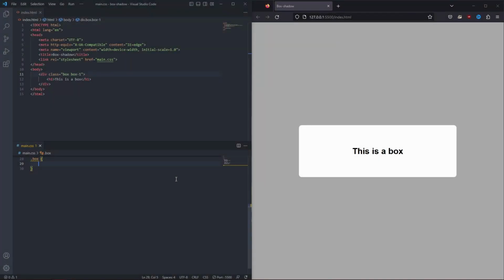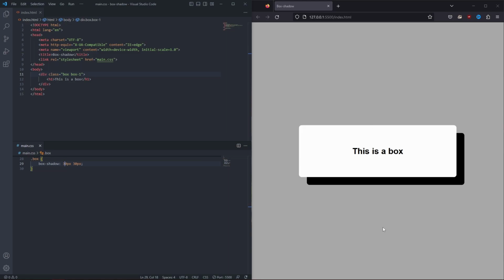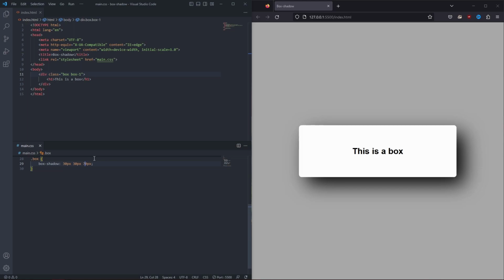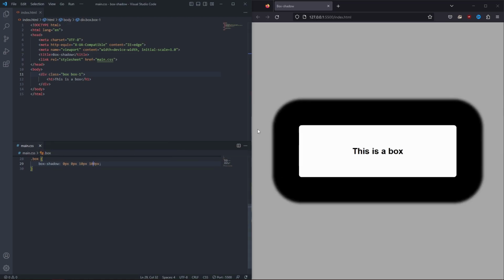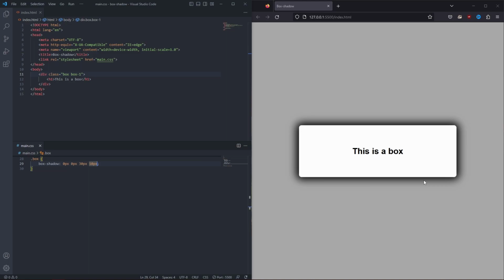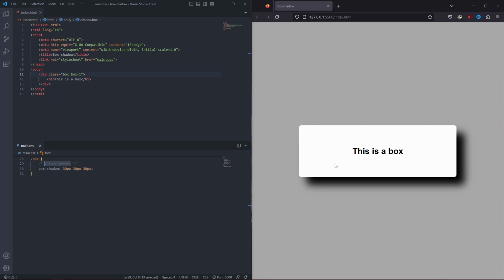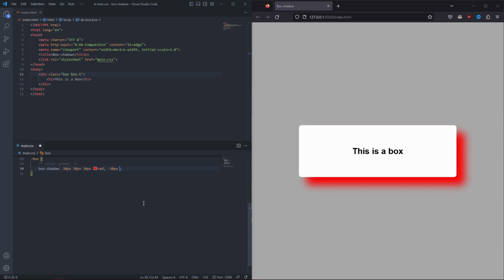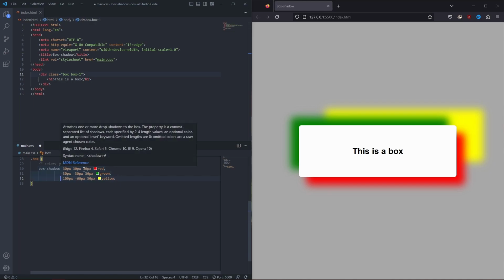CSS Box Shadow Property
Today we are going to working with a box on our right. We will be discussing the css box-shadow property which allows you to have a shadow behind an element. It is pretty simple to understand but has a few values to it that would be nice to know and understand so you can create some interesting designs.

0:00 - Intro
0:16 - Box Shadow
1:19 - Blur Radius
1:40 - Spread
2:40 - Color
3:58 - Inset
4:23 - Multiple Box Shadows
5:32 - Outro

▬ Resources  ▬▬▬▬▬▬▬▬▬▬

▬ Socials  ▬▬▬▬▬▬▬▬▬▬